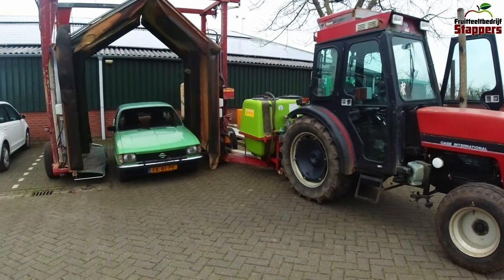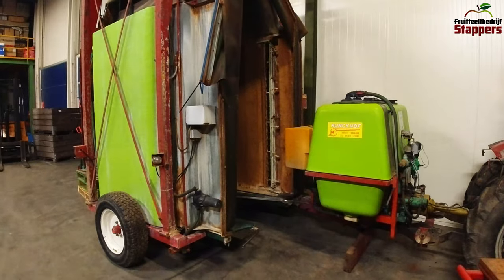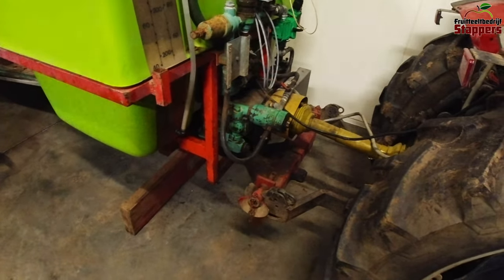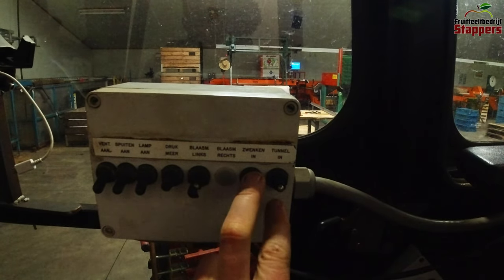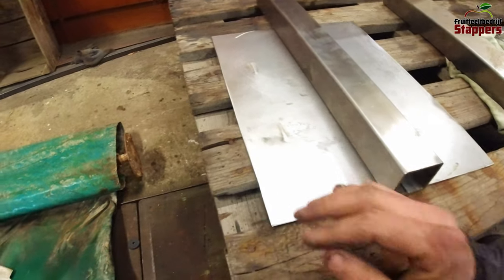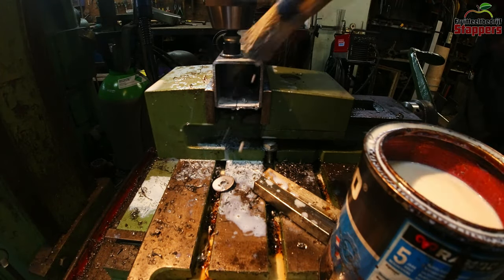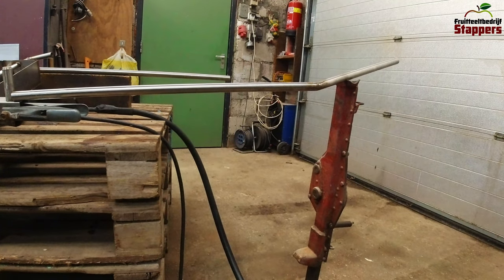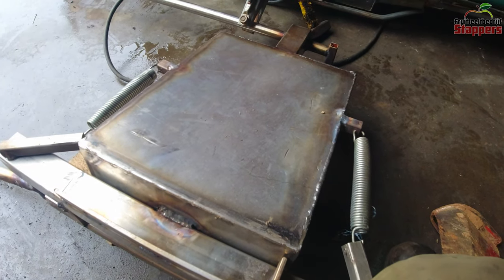Dad's worst nightmare is my dream project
Last year i came across an old Munckhof Tunnelsprayer and it wasn't expensive. These machines have a bad use reputation, but a good efficiency and environment reputation.
Because the machine is 25 years old i thought i like to give it a try to see what it's like to spray with it, and if hte advantages will be bigger then the disadvantages.
I bought the machine in a running state, and we did a few tries with it for the end of 2020. Here came a list of problems forward.
The buckets on boths sides were absolutely worn out.
Also as we progressed it seemed both pumps had stuck valves, and that's fixed by now.
Getting used to the machine defenitly took some time, and you will join that ride next video!